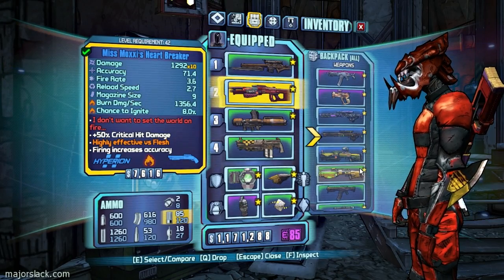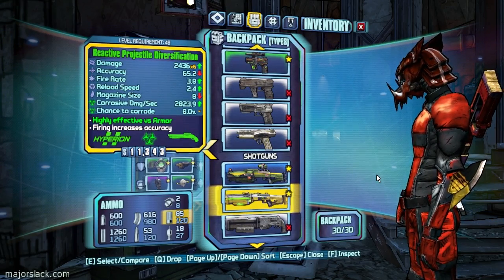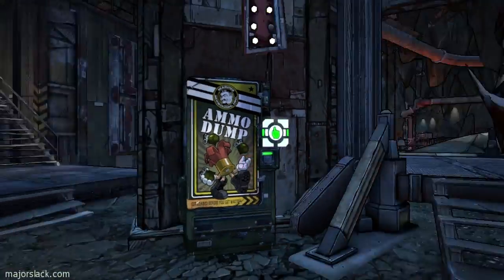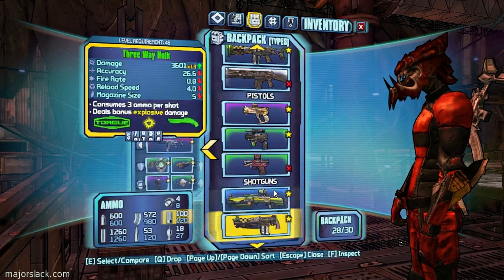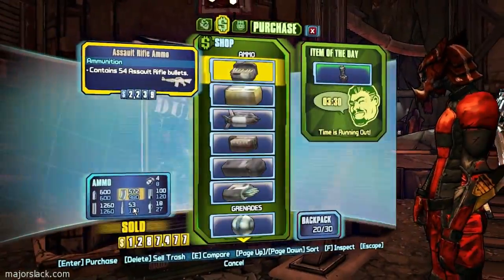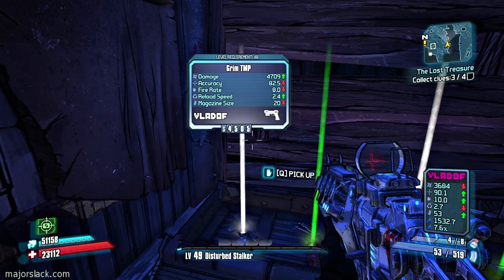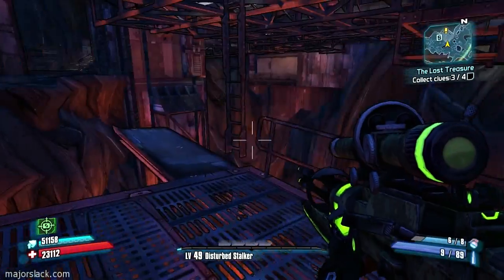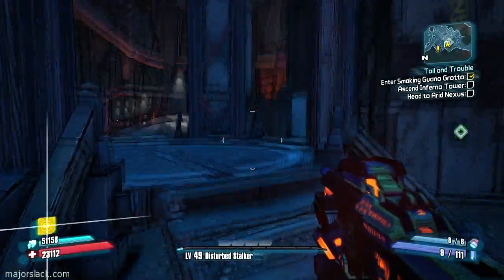Borderlands 2 TVHM Walkthrough - Part 188 - Toil and Trouble 4 (Business)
FAIR WARNING. This video is strictly business focusing solely on comparing, selling and buying of weapons and items. Hardcore slackers only! :)

This is part 188 of my Borderlands 2 True Vault Hunter Mode walkthrough.